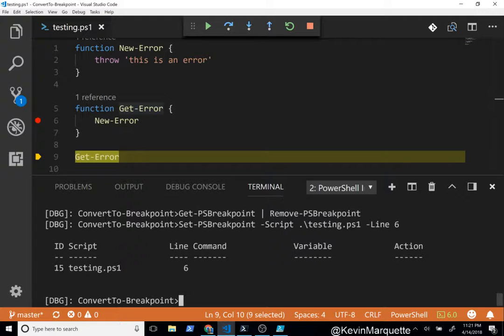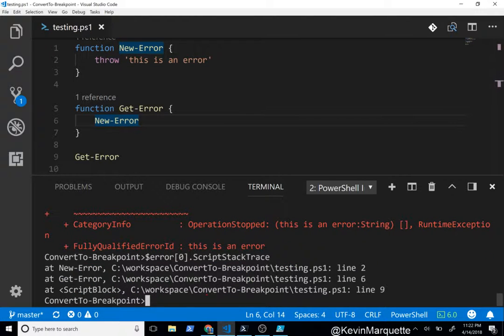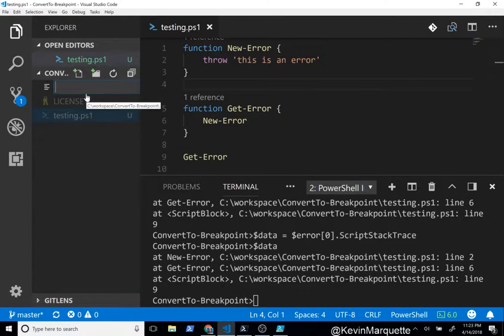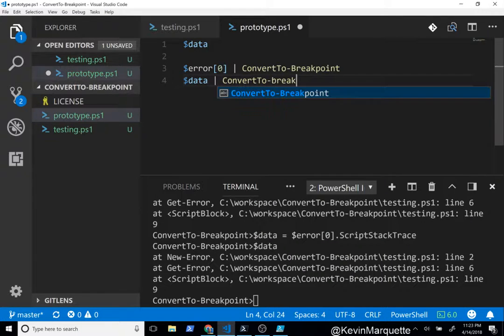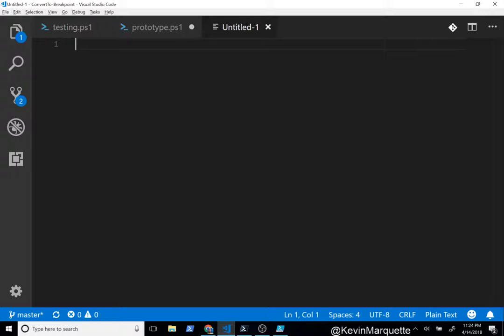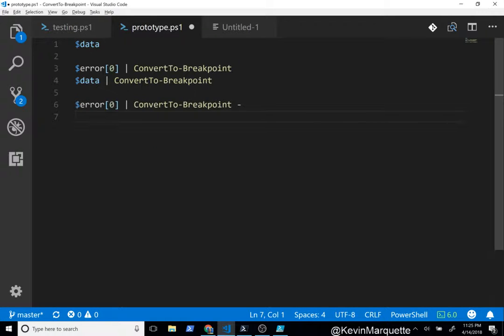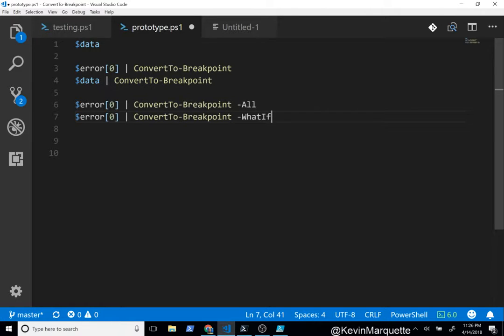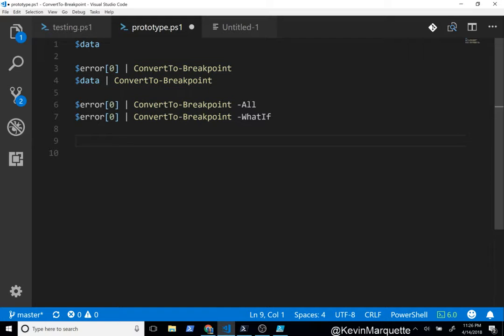ConvertTo-Breakpoint: proof of concept part 2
Let's explore create a ConvertTo-Breakpoint command